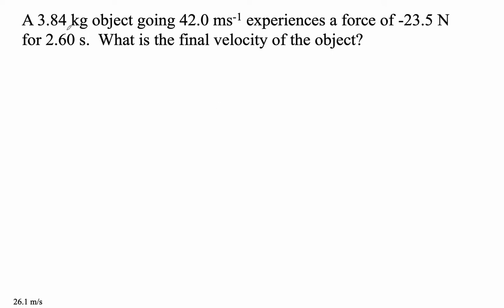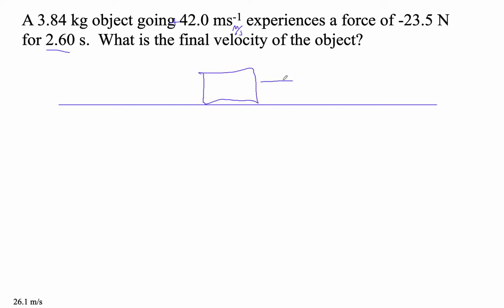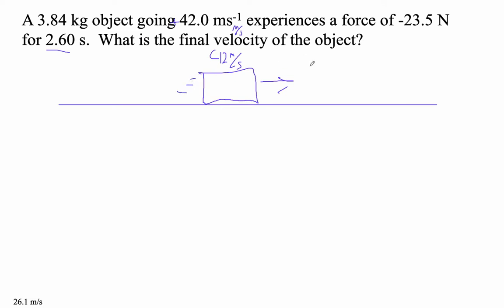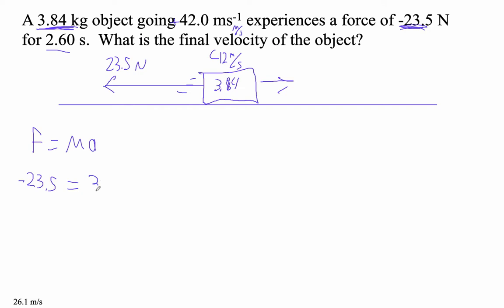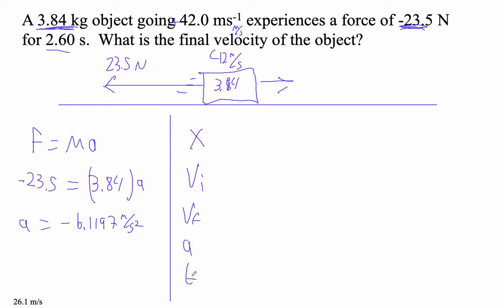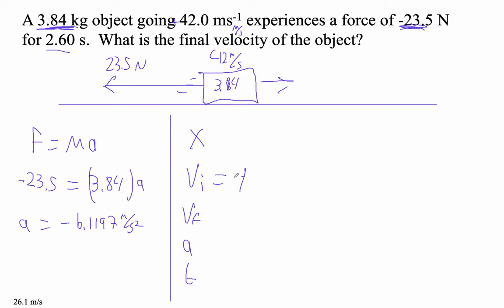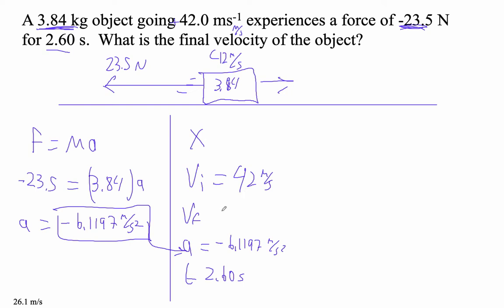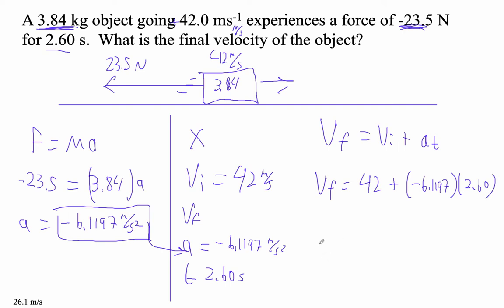HTPG04B Newtons Laws Whiteboard #5